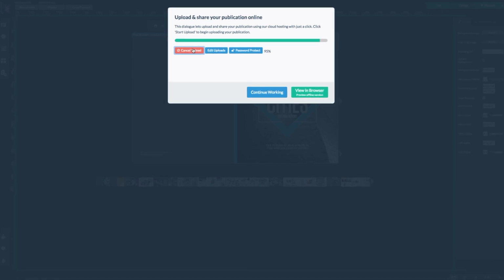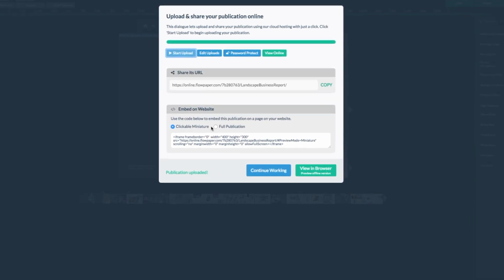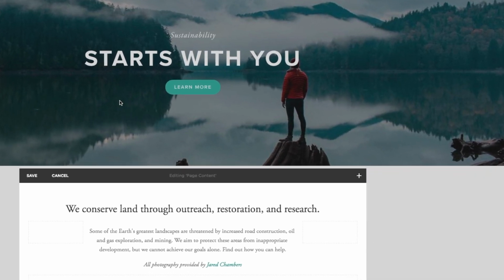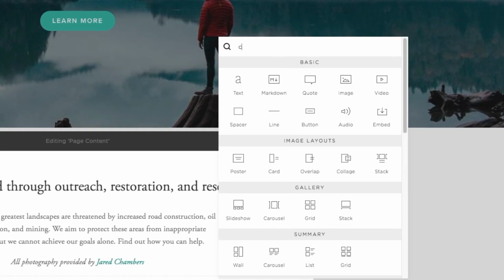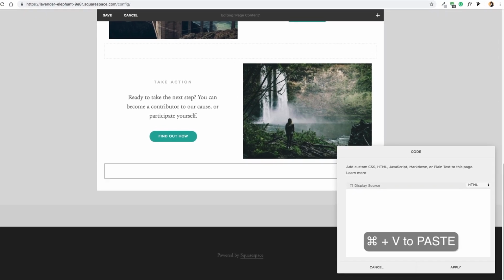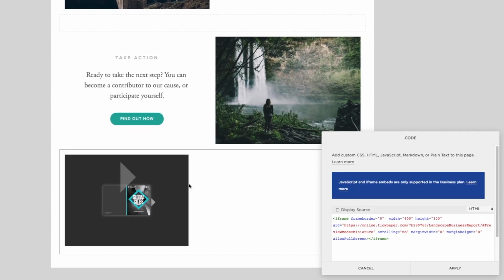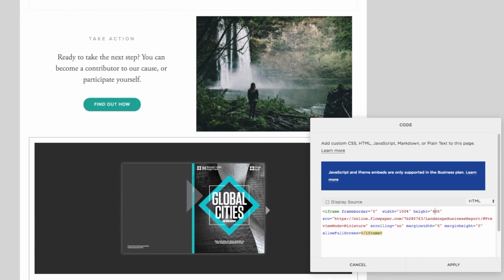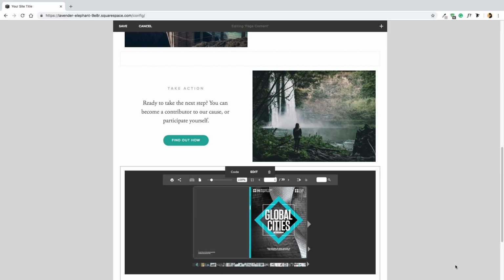Embedding Responsive PDF Publications on Your Blog or Website Using the Embed Tag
This tutorial shows you how to create a page flip publication and embed the publication on your web site using the FlowPaper desktop publisher.

0:00 Introduction to the tutorial of embedding publications on your blog or web site
0:25 Heading to the publish button and choosing cloud hosting
0:39 Getting the shareable URL for your blog or web site
0:55 Selecting the clickable miniature for the publication
1:09 Adding the publication to Squaredspace
1:40 Altering how the publication looks once embedded